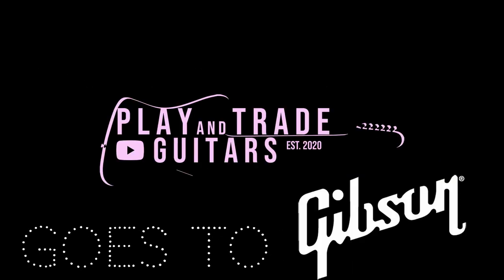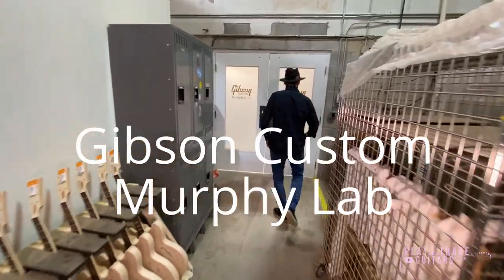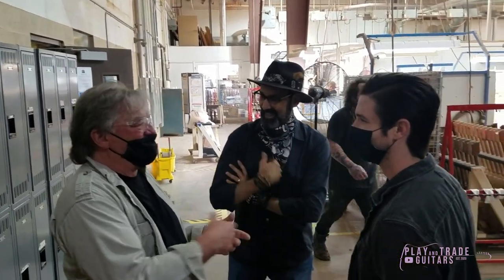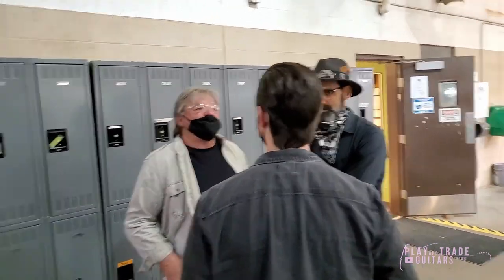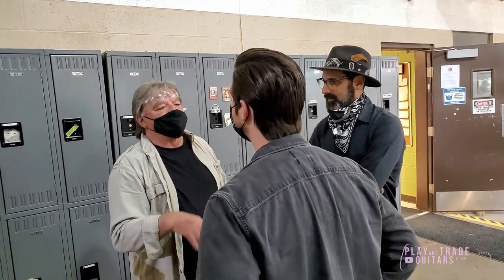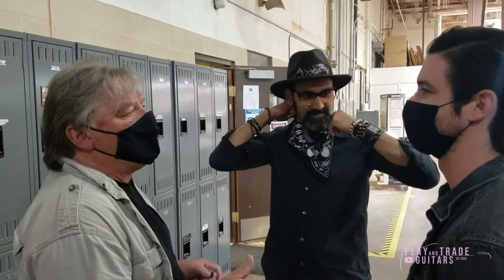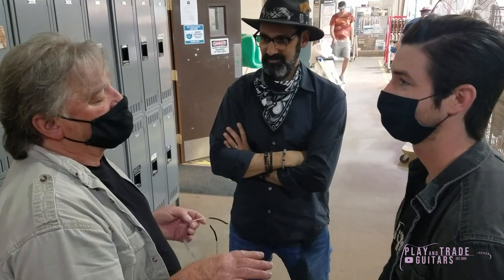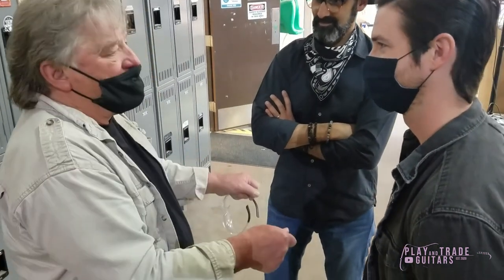Gibson Customs' TOM MURPHY on Murphy Lab Process // "Get this man a lab coat!"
\m/ Check out all of our GIBSON USA, GIBSON CUSTOM, and GIBSON DEMO SHOP factory tours!

Watch our EXCLUSIVE Murphy Lab tour. jk. But we did bump into Mr. Murphy the man himself, who shed light on the joys of having his own lab, and the mystery of why he's the only one without a lab coat! His world renowned craftsmanship and fame for creating historically accurate aged guitars has earned him the designation of Master Artisan with his own locked lab, The Murphy Lab at Gibson Custom. The glass doors are frosted white, and he even has to knock to get back in!

Thank you Tom Murphy for making this trip so fun, congratulations on The Murphy Lab and your process. Check out his teams' incredible guitar creations.

DROP A COMMENT what's your favorite moment from our Gibson Custom Tour? Show some love for Gibson Custom, Only a Gibson is Good Enough! The pinnacle of Gibson.

Thank you Cesar Gueikian for this incredible tour and opportunity. - John and Zach